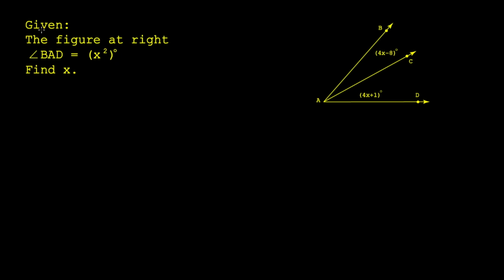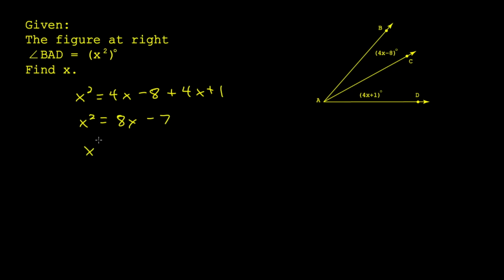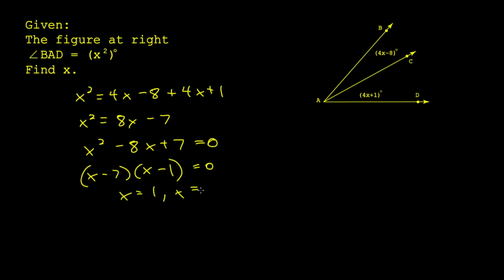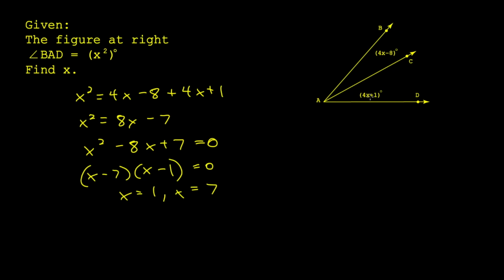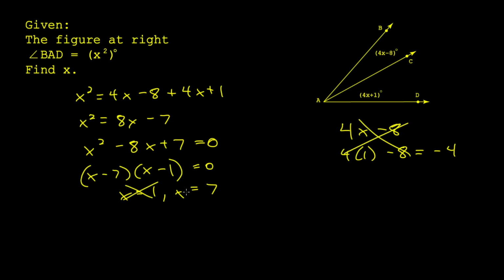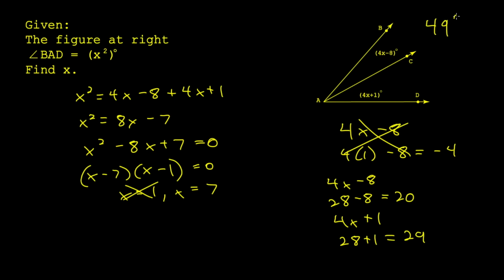Algebra from Geometery with a Quadratic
When you have a quadratic equation from geometry, you must check both solutions. This is discussed in this problem.